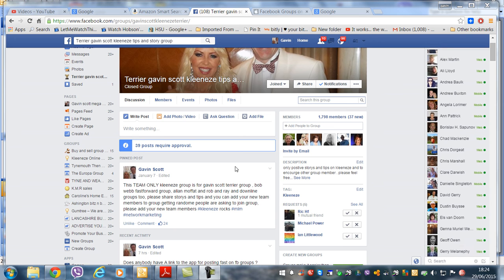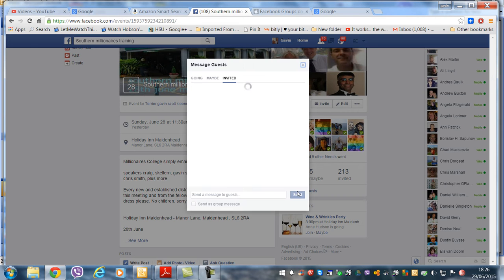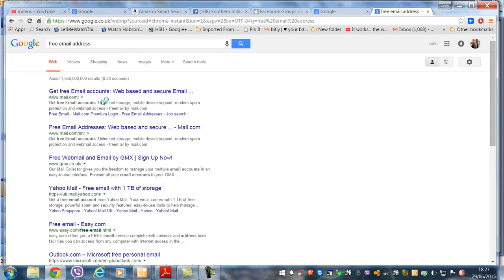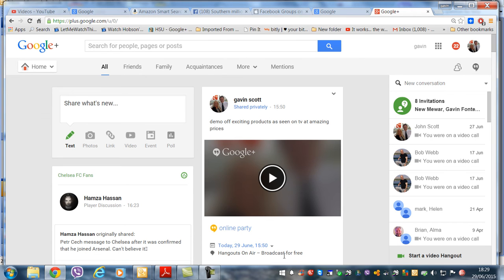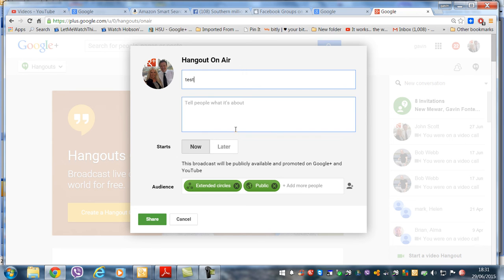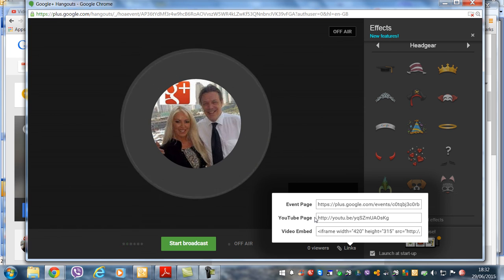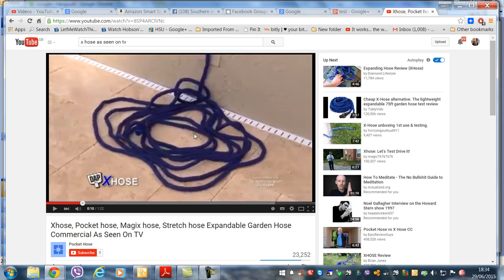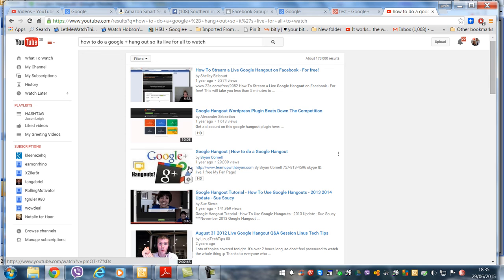how market to your facebook group and run a online party